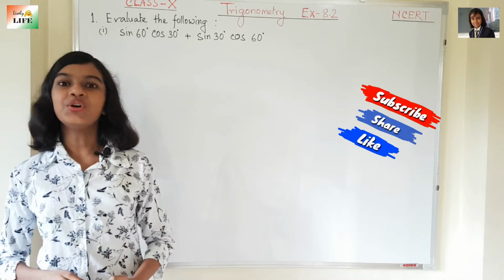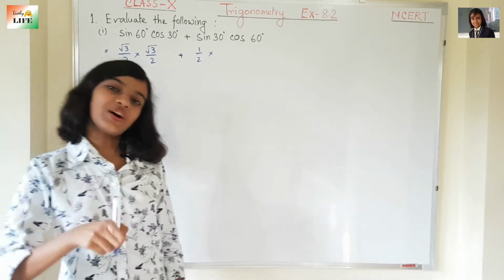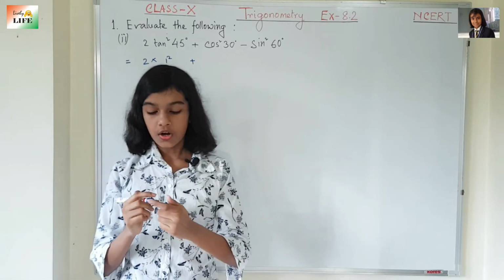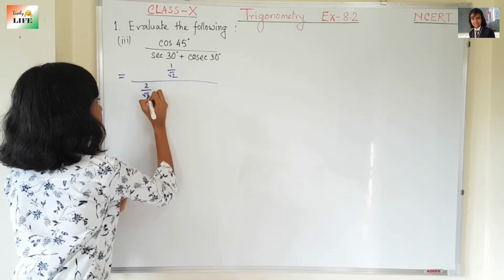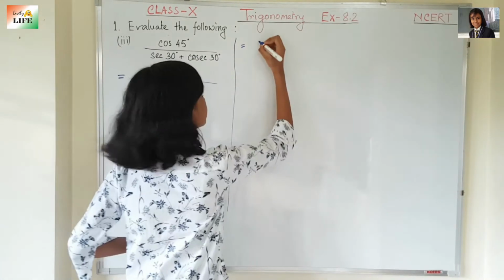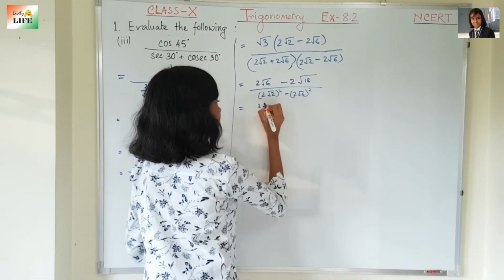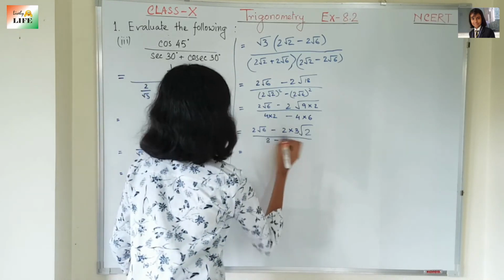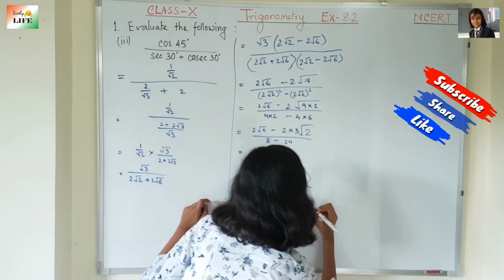Class 10 | trigonometry | Exercise 8.2 | Q. - 1(i,ii,iii)